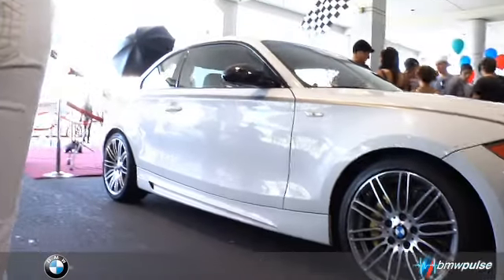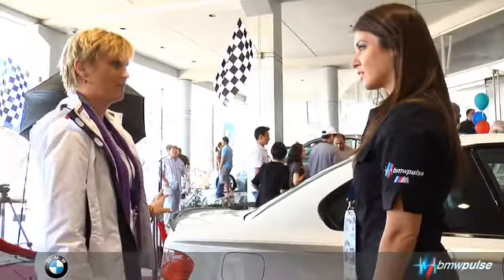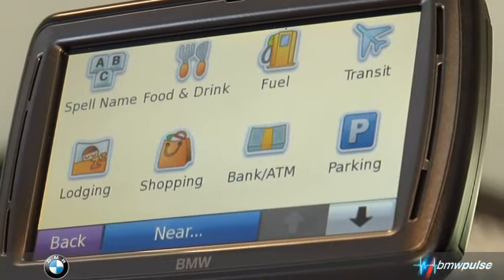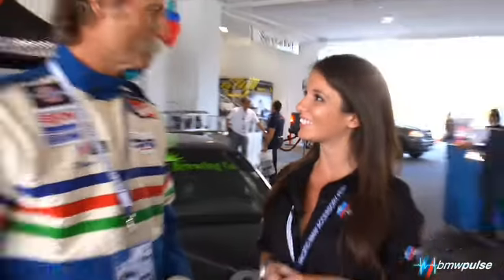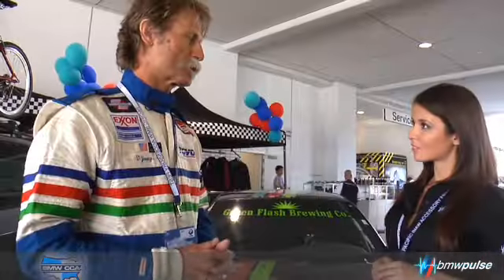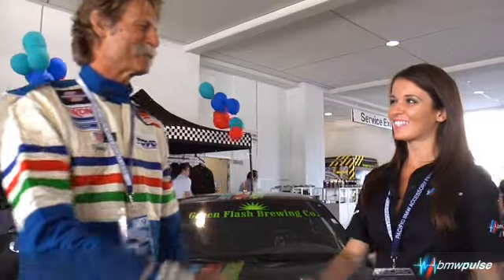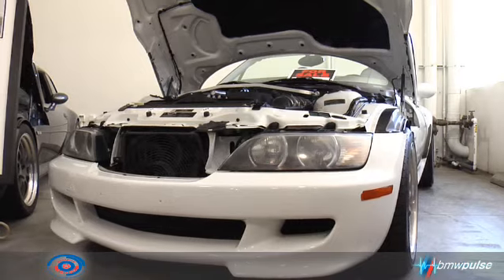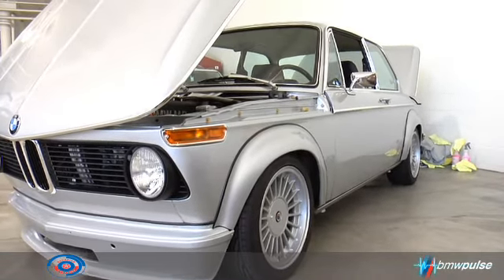Accessory Fest Part 2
Pacific BMW Accessory Fest "Mobile Tradition" March 28, 2010